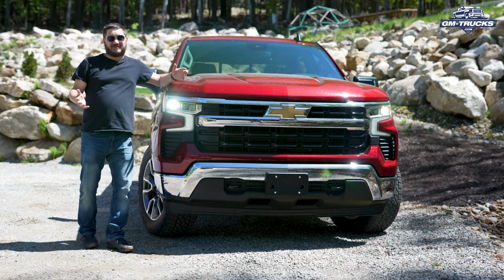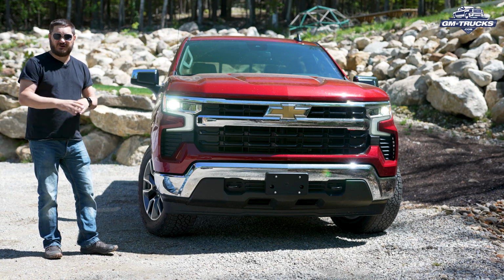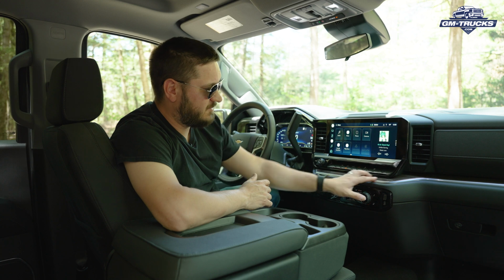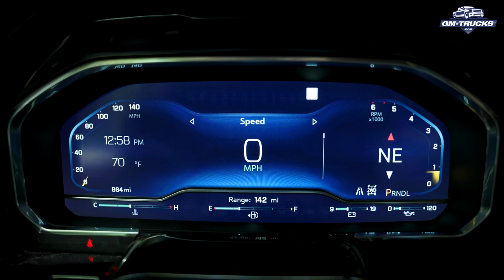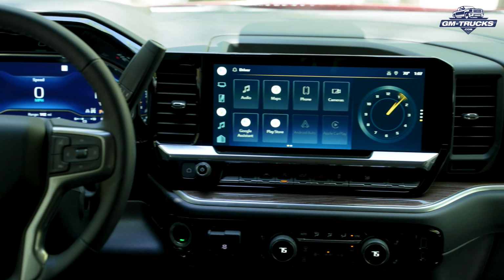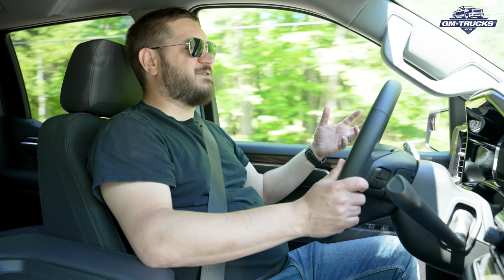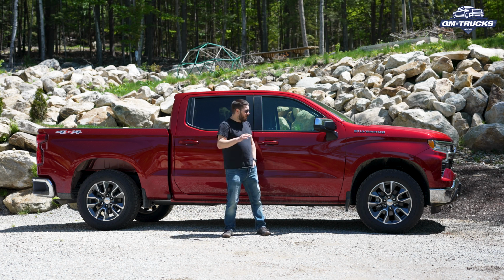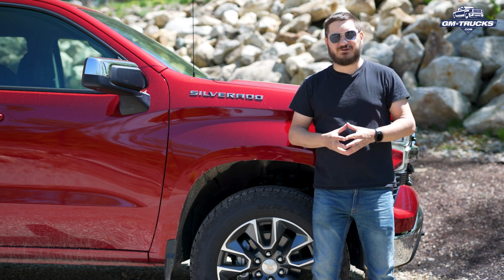🤜🤛 NEW SILVERADO HAS AWESOME NEW FEATURES - 2022 Chevy Silverado LT w/ 2.7L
If you've been in the market for a full-size truck, we bet you've noticed that the Chevy Silverado has some big upgrades for the 2022.5 model year. Zane looks at those changes, how they compare to the 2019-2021 Silverado, and what you can expect if you're looking to upgrade.

Chapters
00:00 - Introduction
00:45 - Change #1 - Redesigned Front End
02:15 - Change #2 - All-new interior
05:14 - Change #3 - More powerful 2.7L "base" engine
06:59 - Wrap-Up